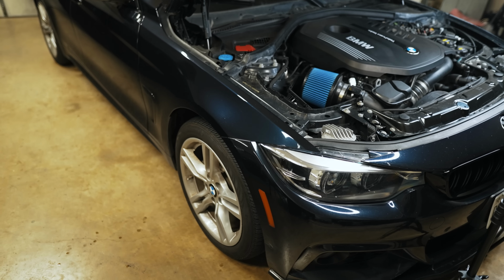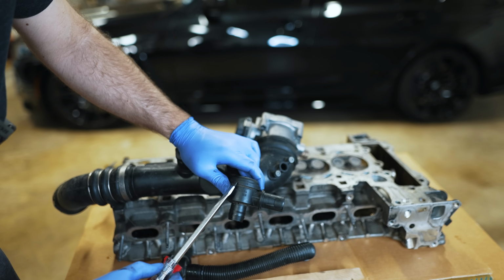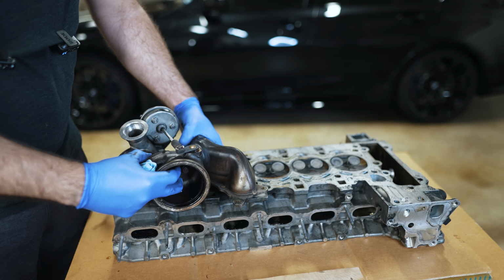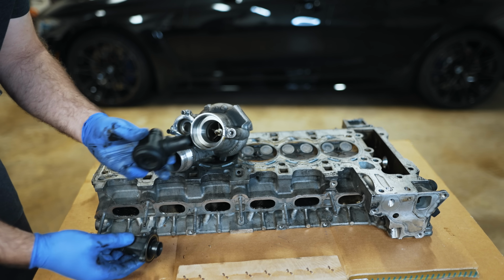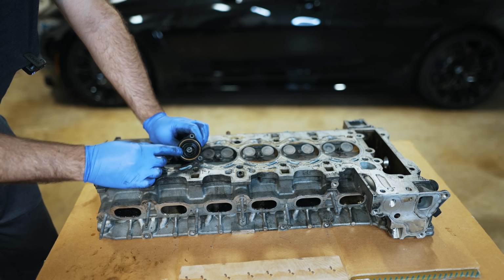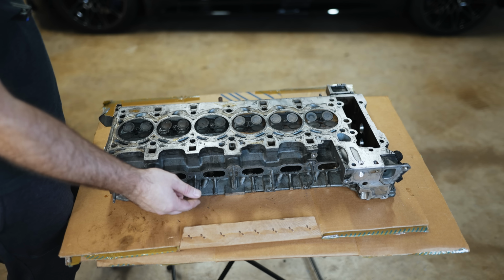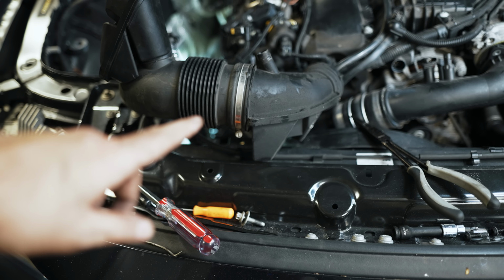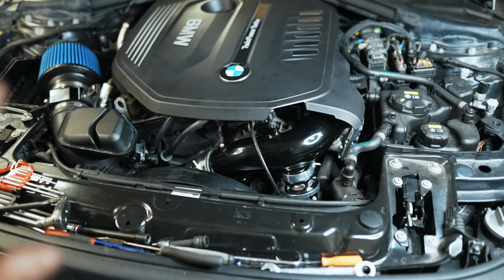Why Don't New BMWs Have This Anymore?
In this video I retrofit a BOV of blow off valve to my BMW 440i with the B58 engine.  This is part of a charge pipe upgrade.  This is being done on a gen 1 B58.  The process would be the same on an F30 340i.  This would also be similar on a gen 2 B58 like found in the A90 or A91 Supra or M340i.

I explain in detail why new BWMs no longer need a BOV or diverter valve or bypass valve.  I go over the improvements that have occurred since the N54 and summarize how the N55 tackles boost a little differently and how the B58 took it one step further.  This video covers a lot of theory but also includes the DIY installation and sound clips near the end.

A lot has changed in terms of how boost is handled on modern BMWs compared to my E90 335i.  Hopefully this video helps to provide some insight.

This kit came out a a few weeks back so it's a relatively new offering.

When you see the word "affiliate" listed beside any link in my description please know that this is a custom link and I will earn a small commission if you opt to purchase using said link.  This is at no extra cost to you so it's a win all around :)  Thank you!